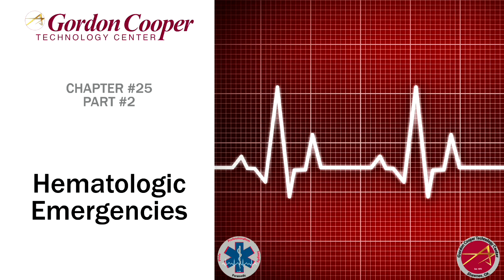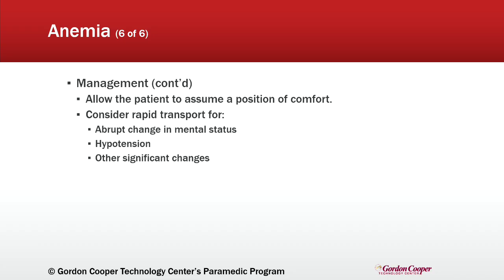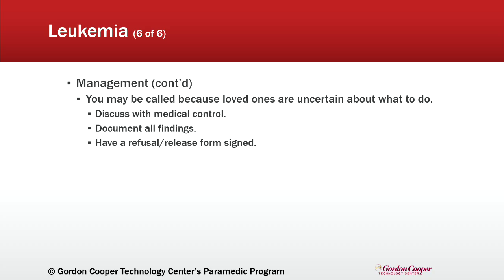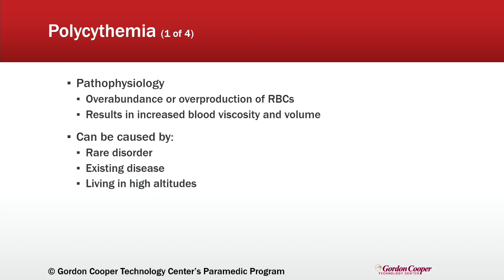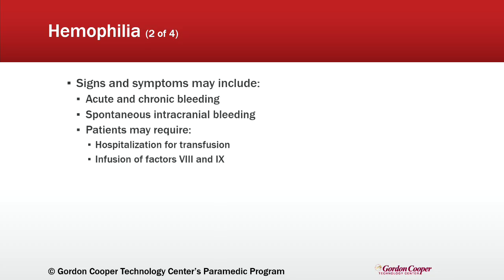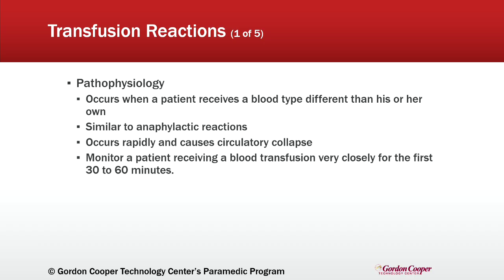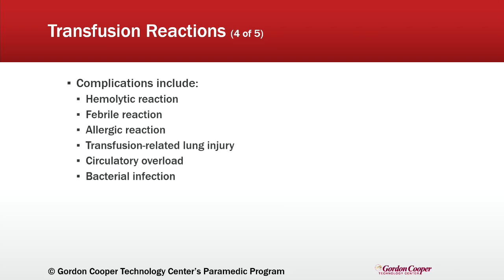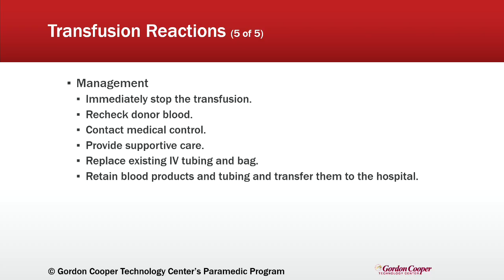Paramedic Chapter 25 - Hematological Emergencies Pt 2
Hematological emergencies can present with a wide range of symptoms and varying levels of severity. This lesson equips paramedics with the essential knowledge and skills to recognize, assess, and manage patients experiencing critical conditions related to the blood and blood-forming organs. We'll cover key presentations and focus on providing effective prehospital care.